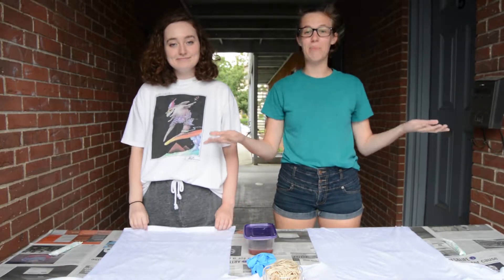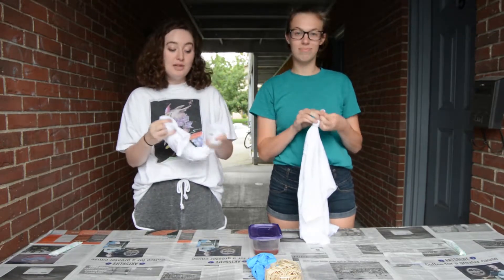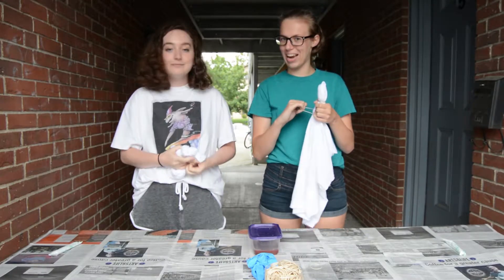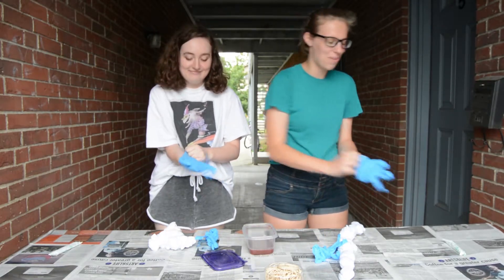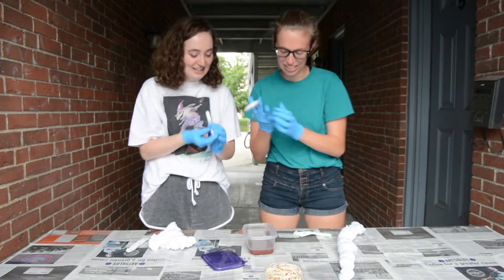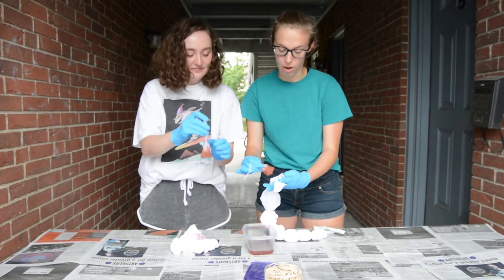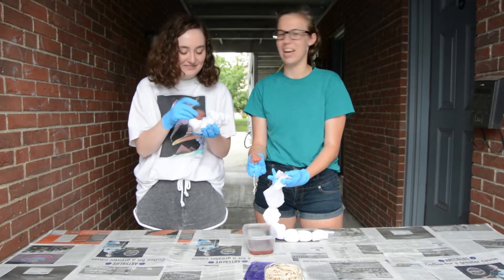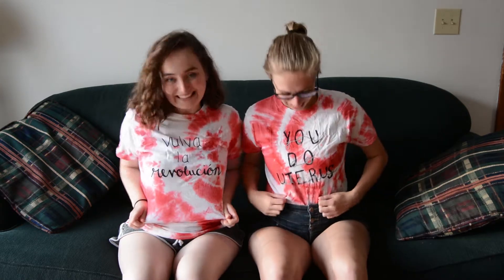Corporeal Crafts: Period Blood Tie-Dye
What's up Crafties? Welcome back to Corporeal Crafts with Hannah and Madeleine! Join us as we endeavor on a menstrual classic: period blood tie dye!